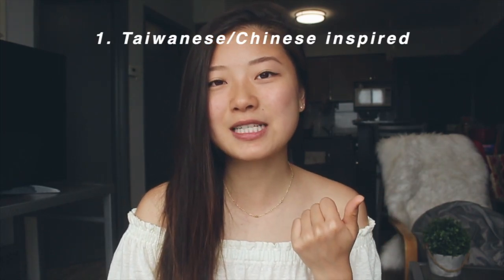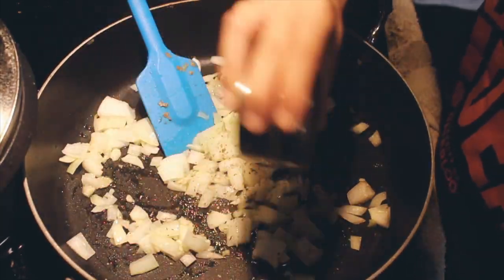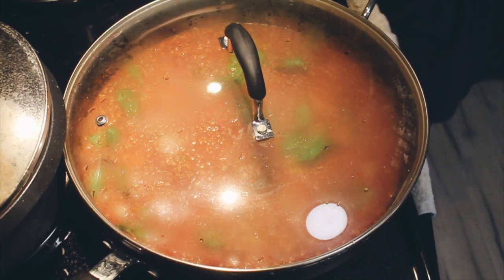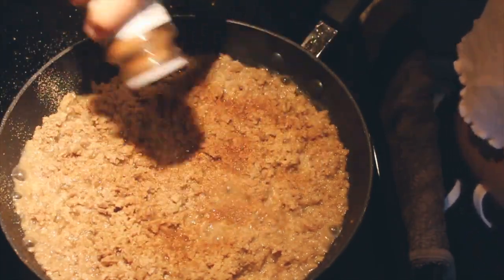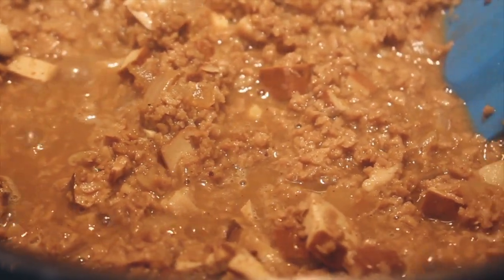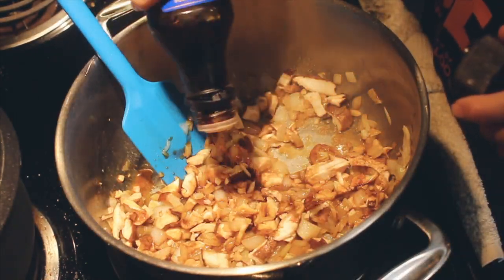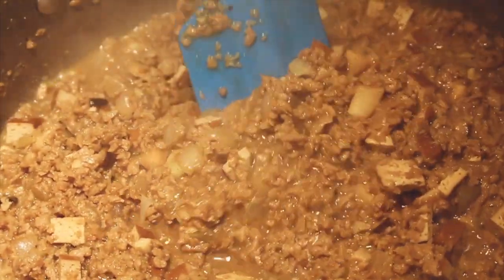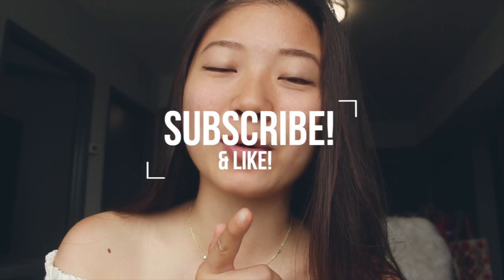3 Easy Ways to Use TVP! | TVP Recipes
TVP stands for Texturized Vegetable Protein!

-I basically used her recipe but didn't add extra star annise, didn't use dark soy sauce, didn't use sugar cubes and added bean curd!